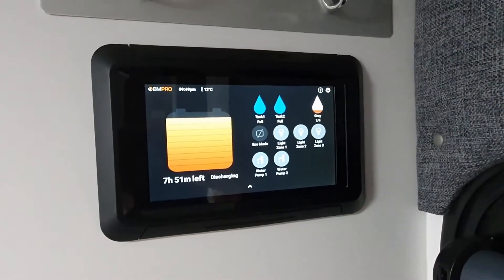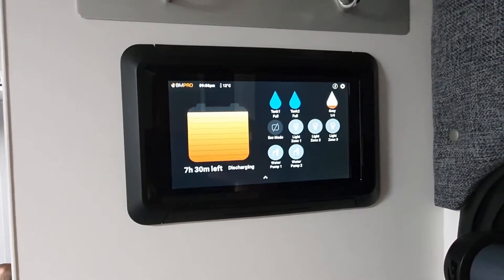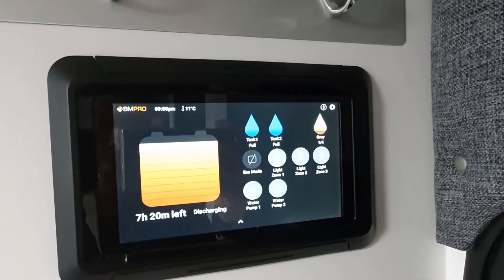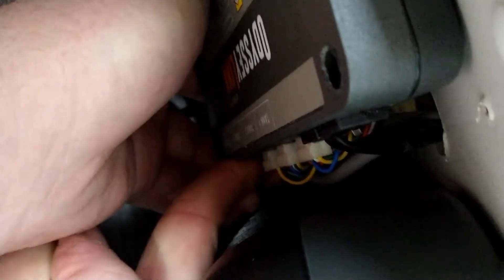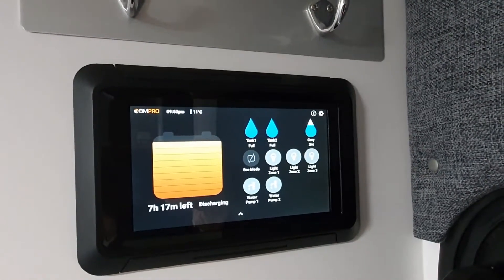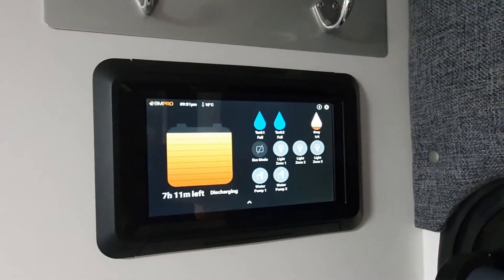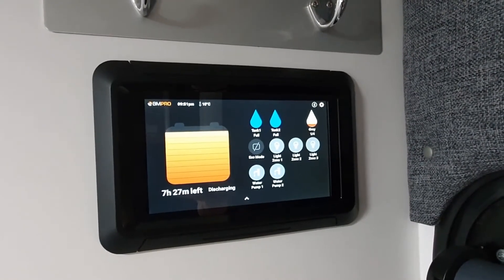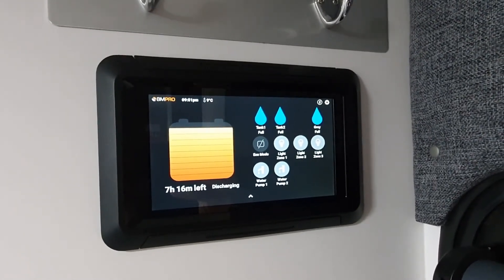Some Possible Reasons Behind Incorrect Water Tank Reading (Odyssey TechTip 8)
How to check if the problem is in the water tanks?